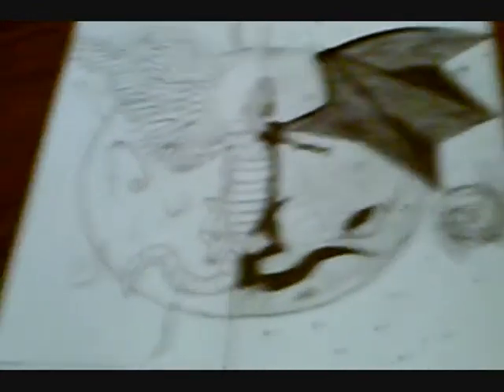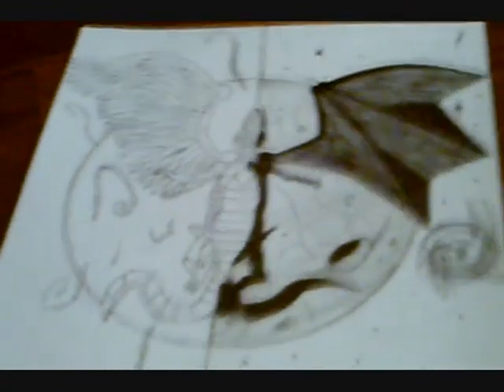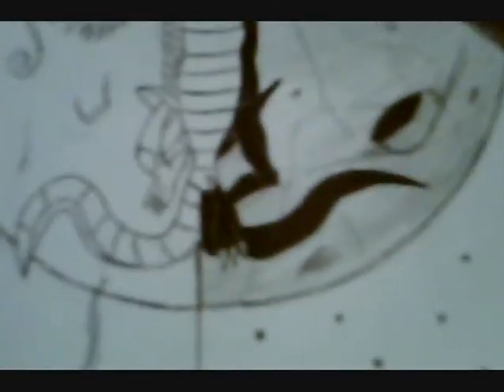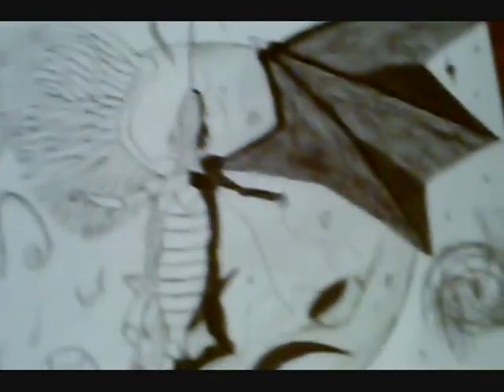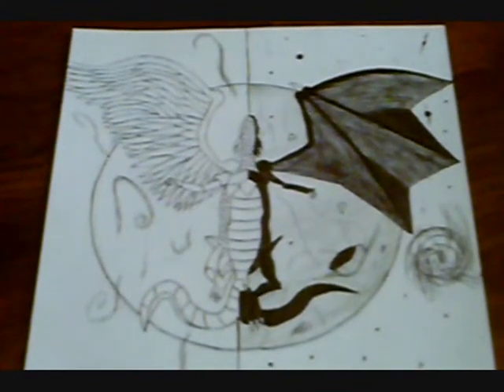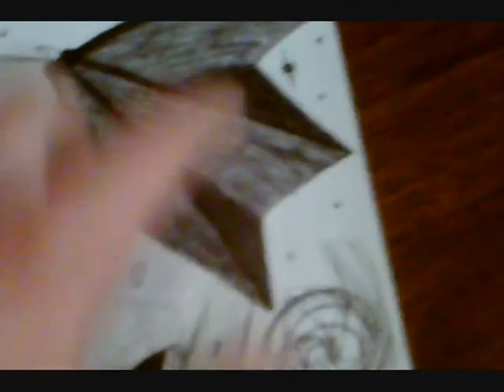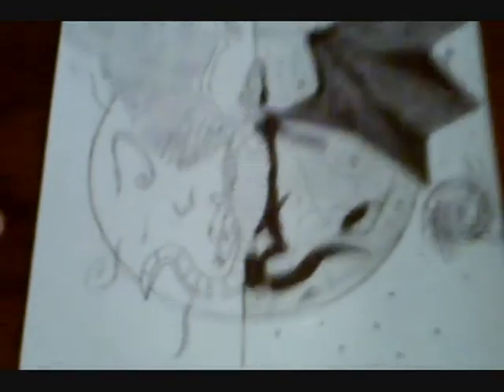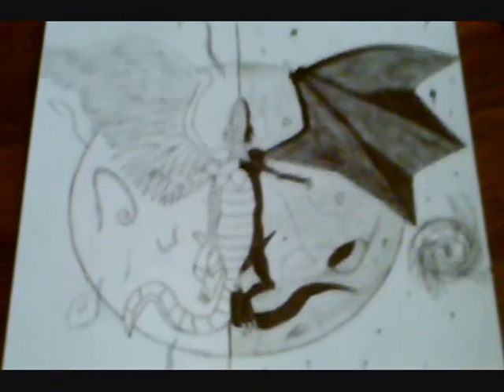RE: Sharxfan20 Free Pot of Duality Contest - Dannytheunderdog - L.A.D.D.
My drawing of Light and Darkness Dragon for Sharxfan20's competition.  I used only a pen and a pencil, nothing special.  If I take first, the drawing is his.